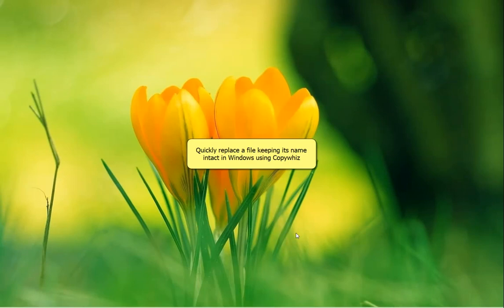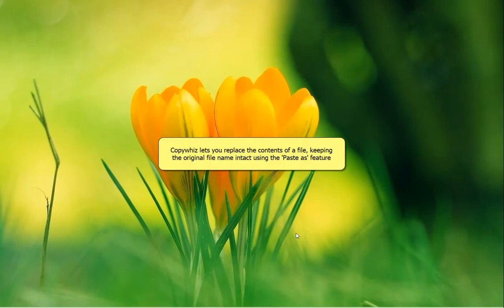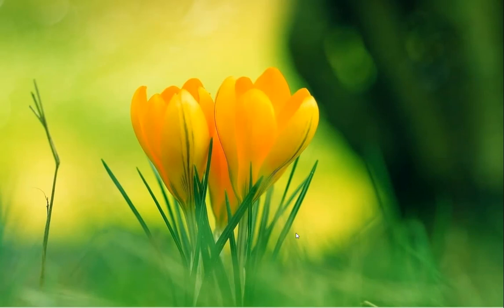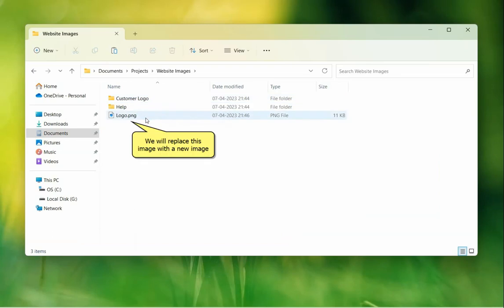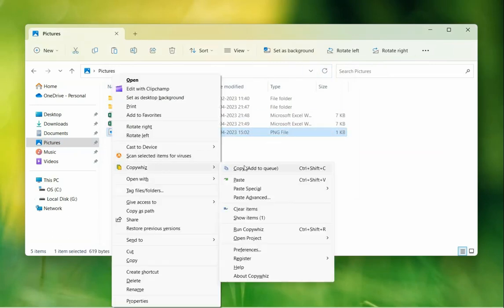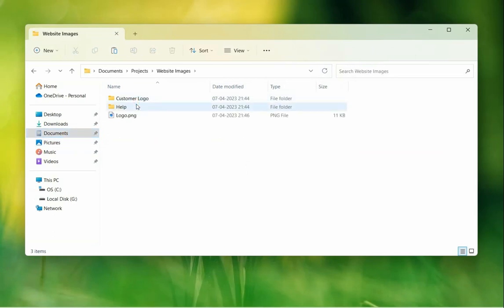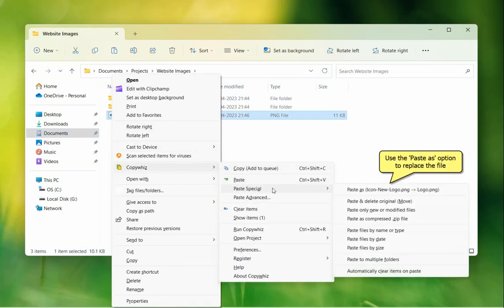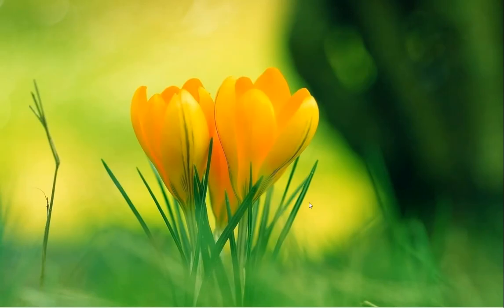Windows: Quickly replace a file with another file having different name using Copywhiz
Replace a file with another file keeping the name intact. Doesn't use the source file's name. Just keep the destination file name same and update its content from the source file. For more information on Copywhiz, click on this